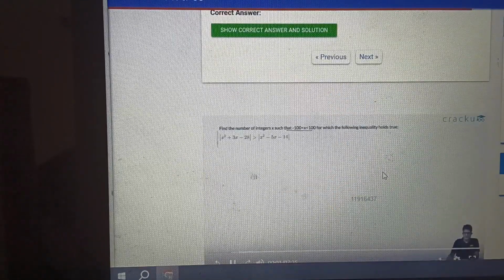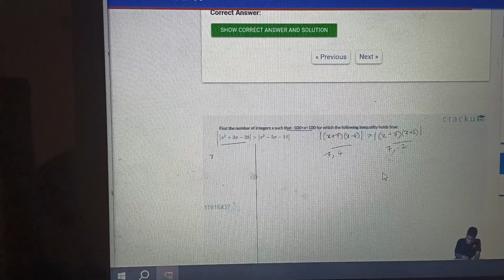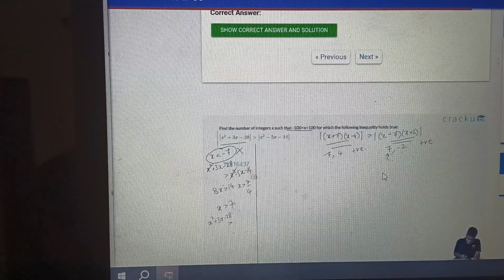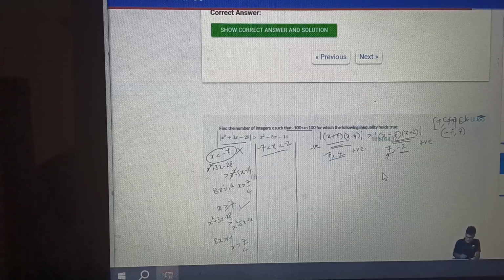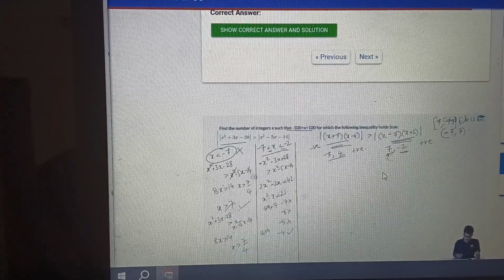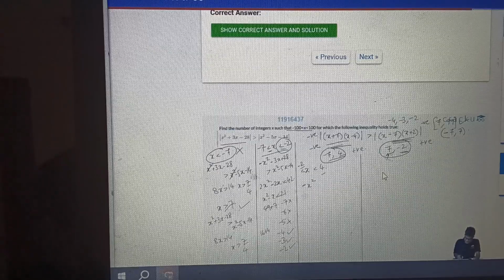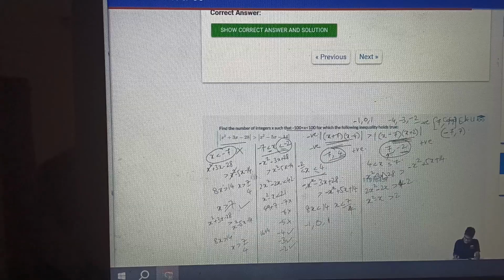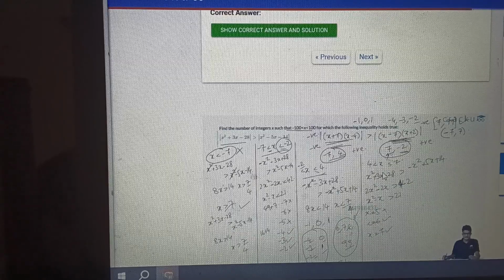2 December 2024